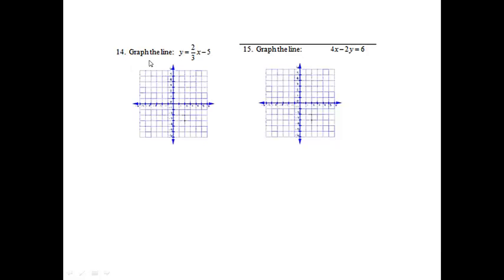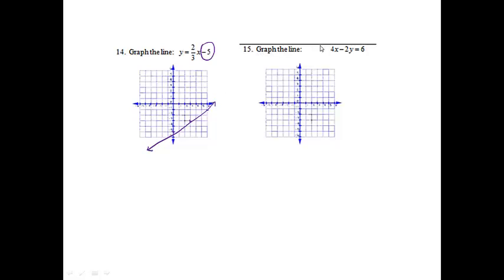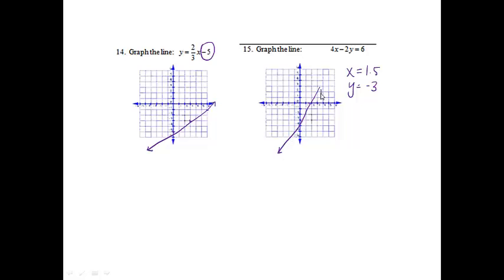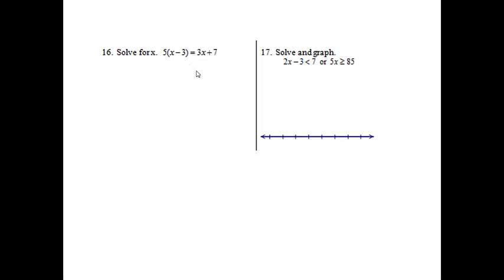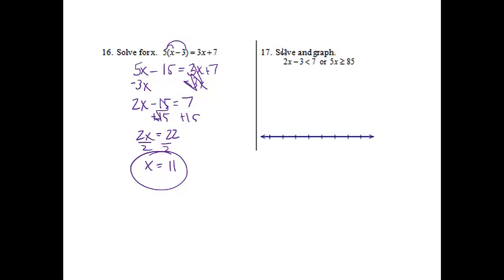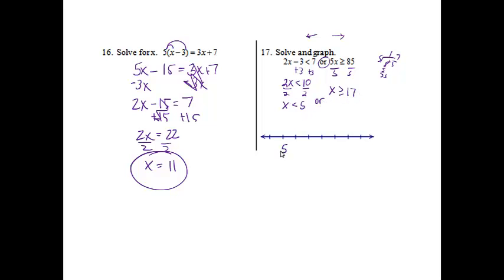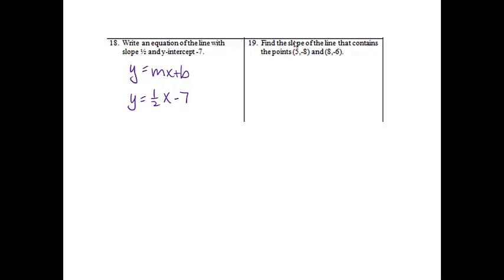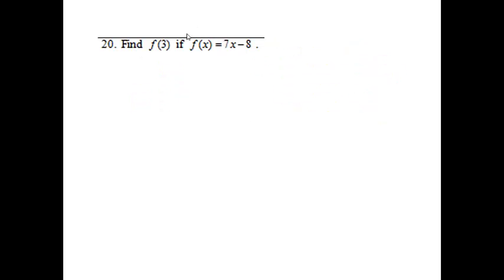Unit 6 Practice Test #14-20